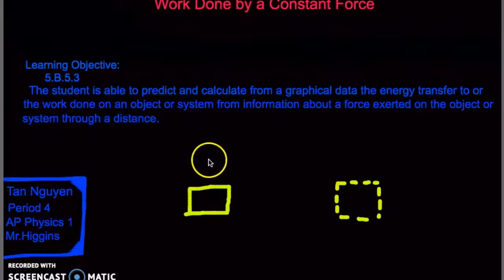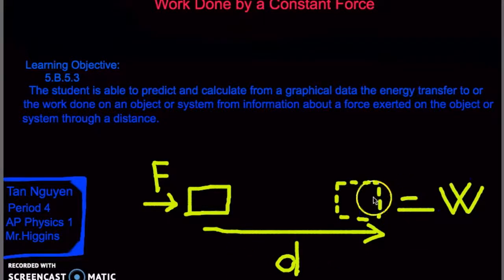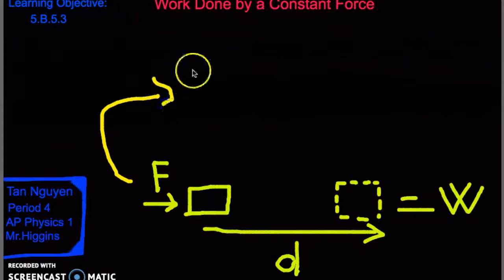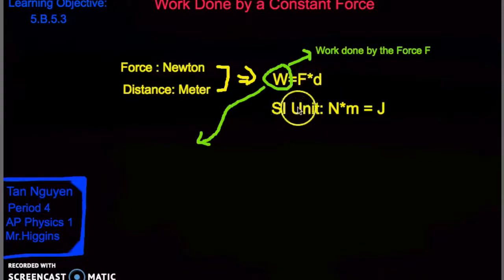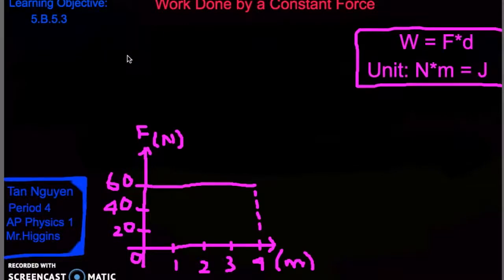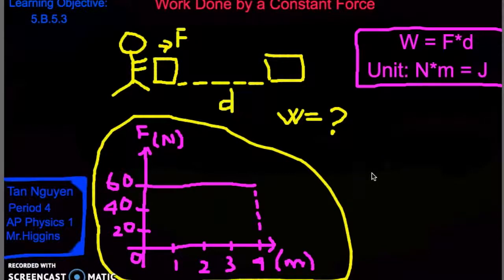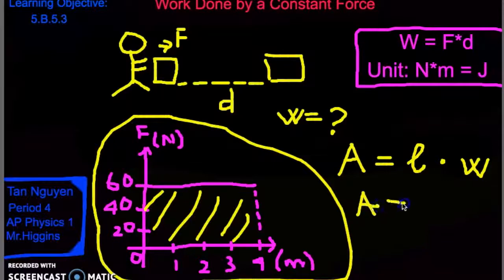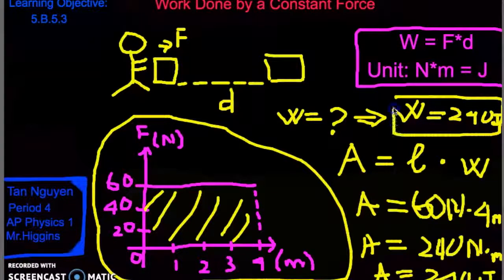Work done on an Object Learning Objective 5.B.5.3